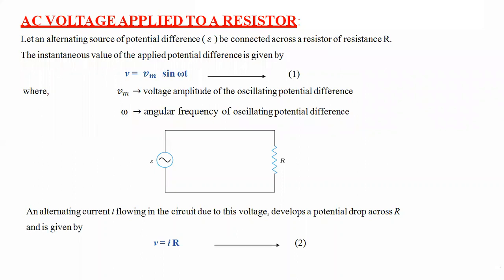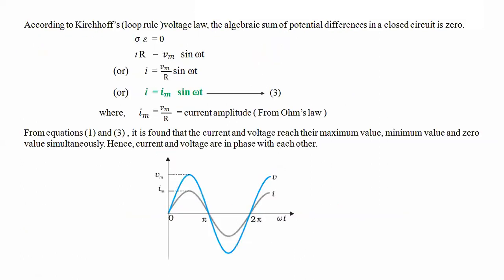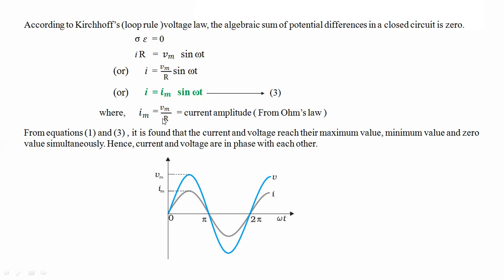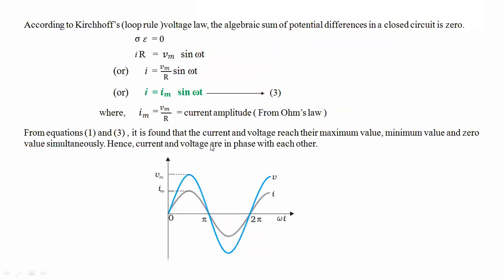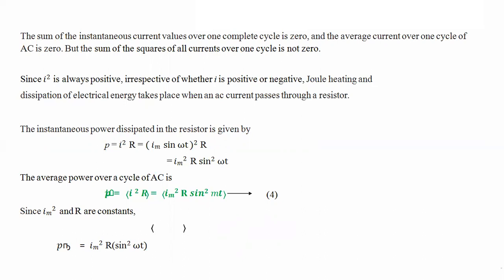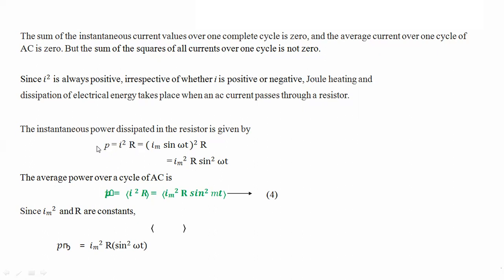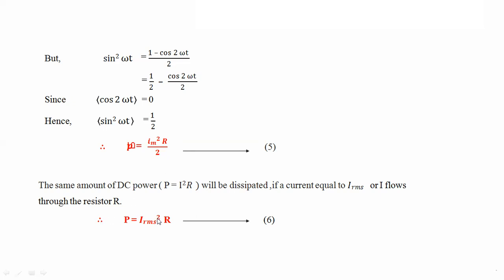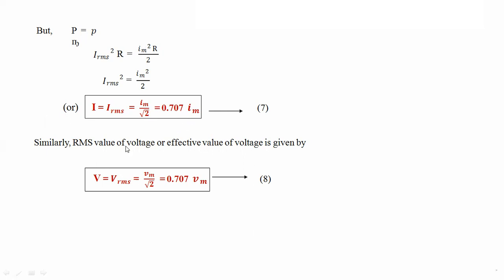Single Phase AC Circuits Part 2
BEE
AC circuits